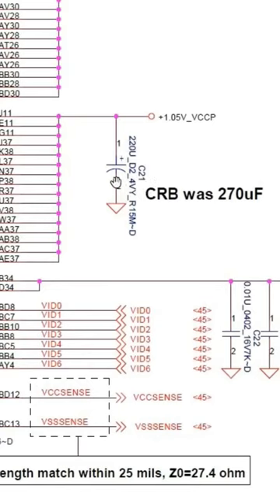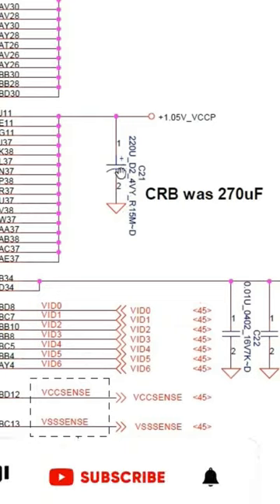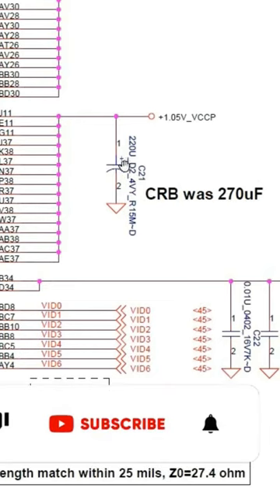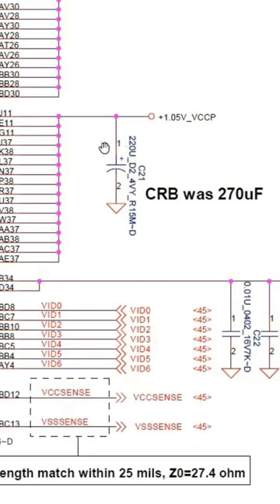Electrolytic Capacitor Symbol explained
Electrolytic Capacitor Symbol:
In this video, we'll explain the Electrolytic Capacitor Symbol on your laptop motherboard, and show you which components are likely causing the problem.

By learning about Electrolytic Capacitor Symbol, you'll be able to troubleshoot problems quickly and get your laptop back up and running. Watch this video and learn Electrolytic Capacitor Symbol.